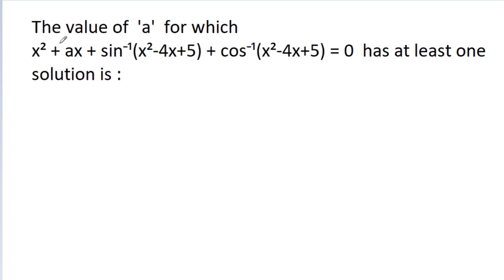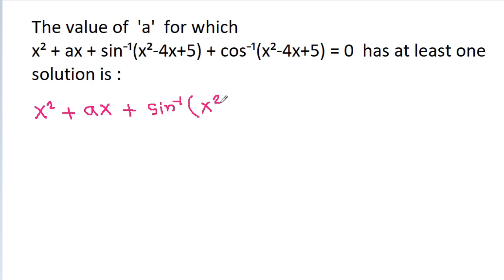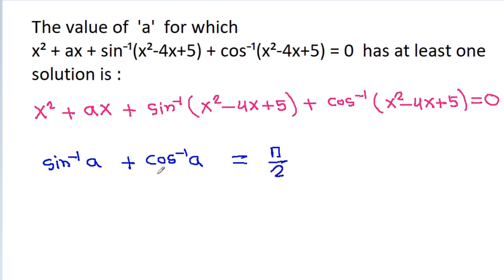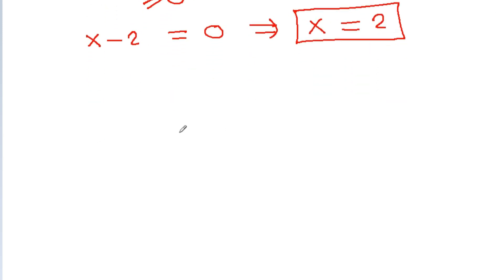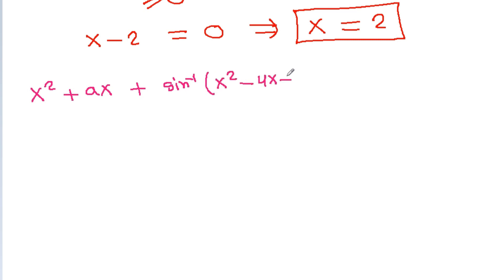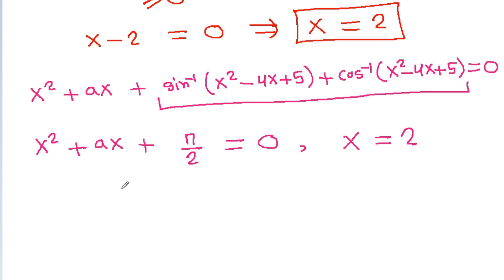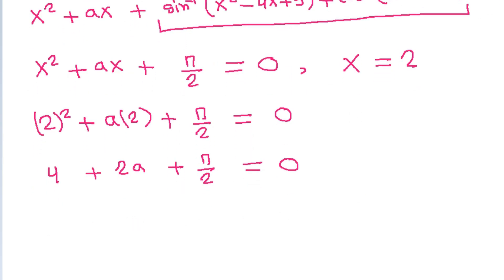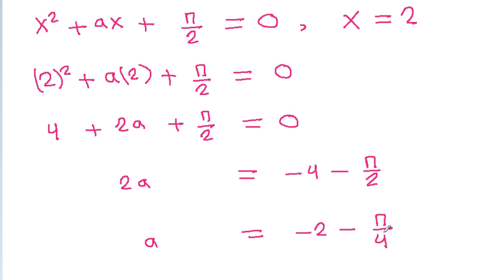You should be able to solve this | Algebra Question | Math Problem Solving